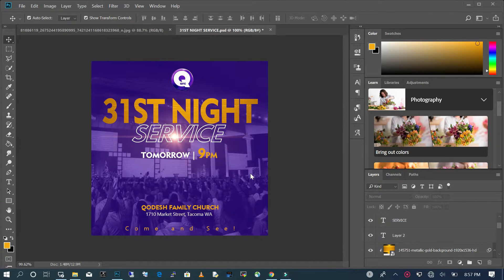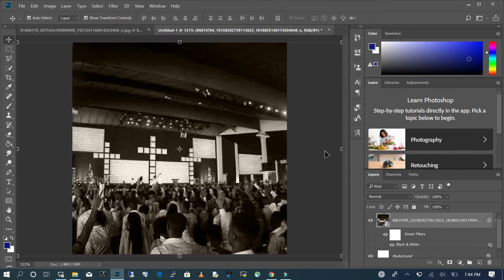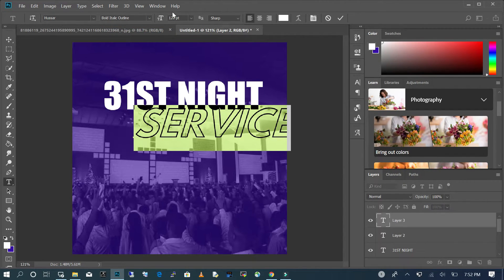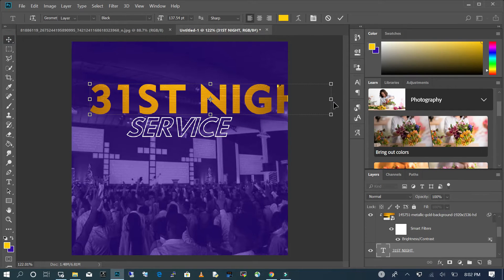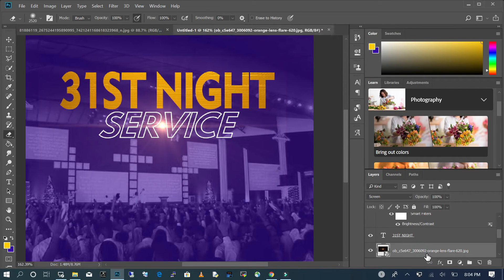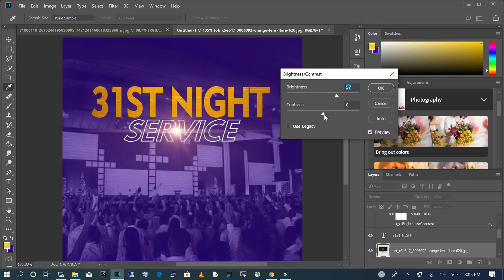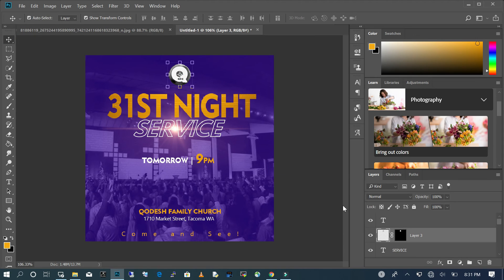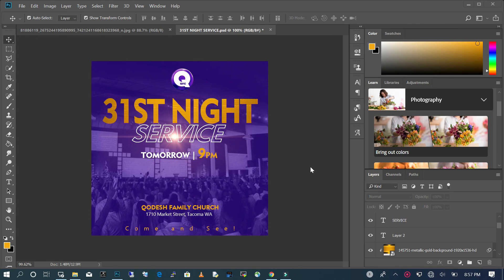How To Design Church Flyer in Photoshop (2020)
How To Design a Church Flyer in Photoshop (2020)

In this tutorial, I will show you How To Make a CHURCH FLYER with Pictures | Photoshop Tutorials.

//B A C K G R O U N D   I M A G E: Background image not available for public use. please use similar image. Thanks